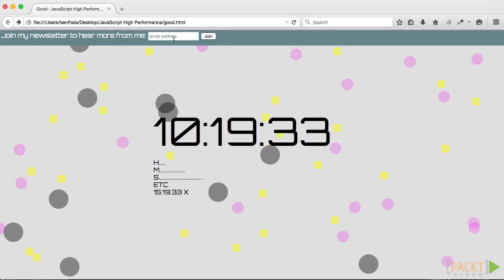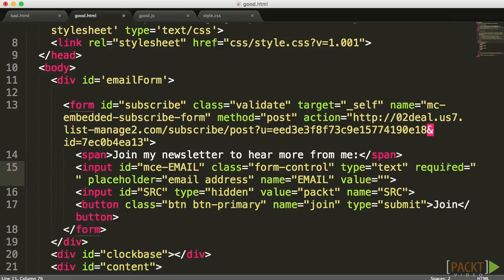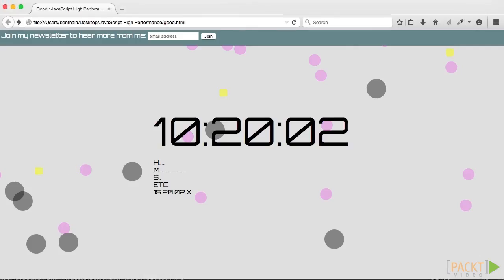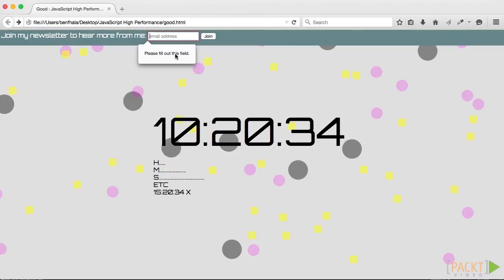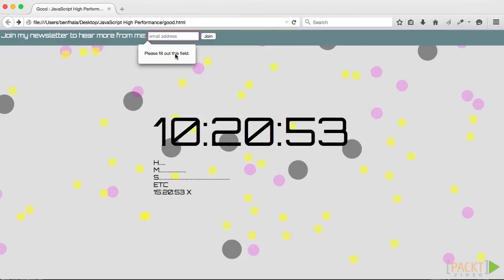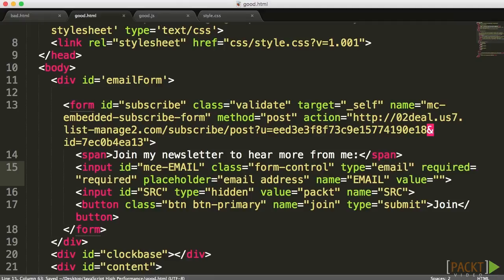JavaScript High Performance: Cutting Traveling with HTML5 Validation | packtpub.com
When sending information to a server, the first thing is you would want to validate is that the data was filled out correctly on your client-side. HTML5 comes with built-in capabilities when it comes to form validation, which we will take a look at.
• Understand what form performance is
• Learn why it’s critical to do the most on the client side
• Update our code with HTML5 Validation